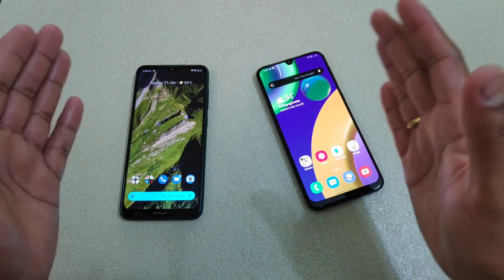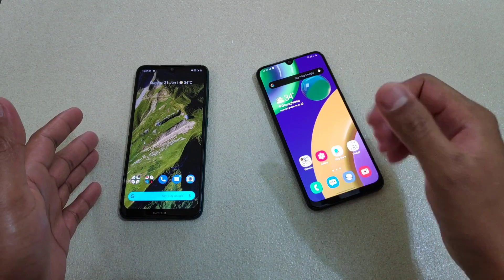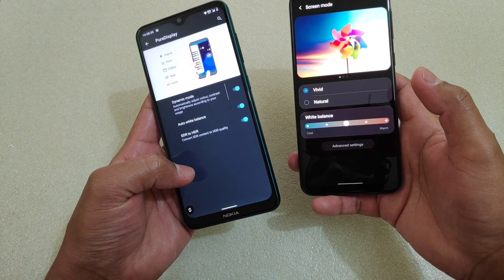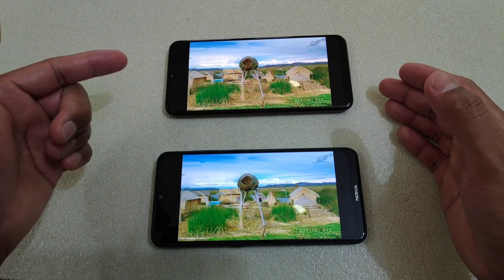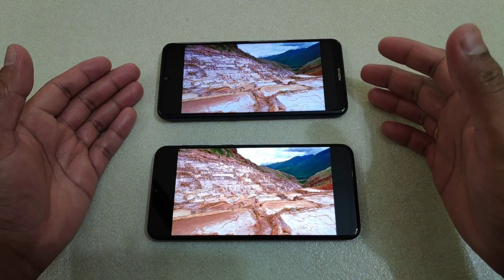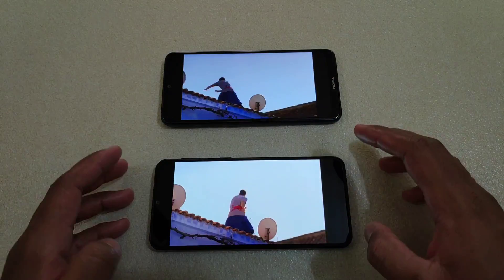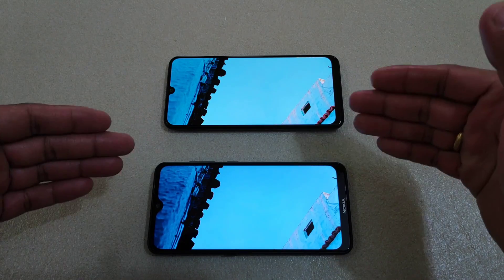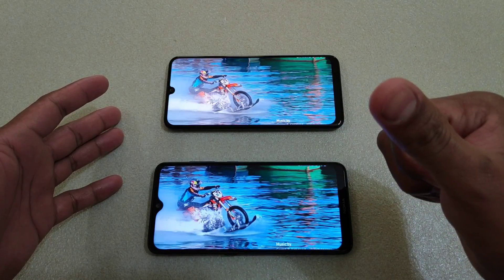Samsung Galaxy M21 Vs Nokia 7.2 Display Comparison! SAMOLED vs Pure Display IPS LCD?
Hey friends here is a video on the display comparison between Samsung M21 and Nokia 7.2
Super AMOLED vs Pure Display.